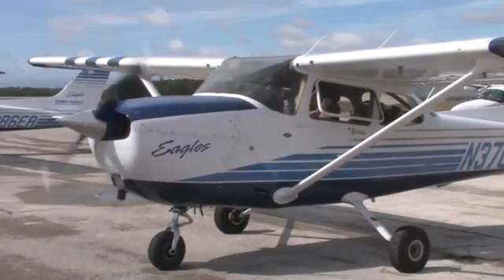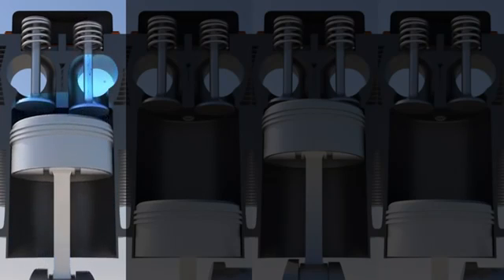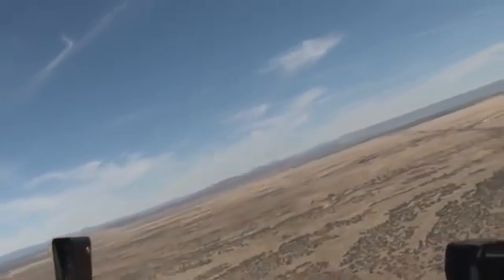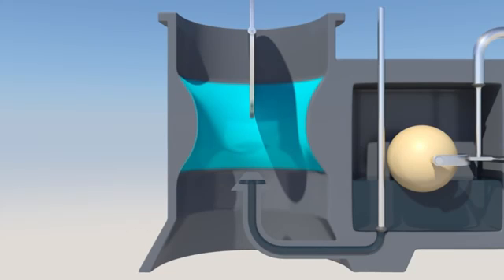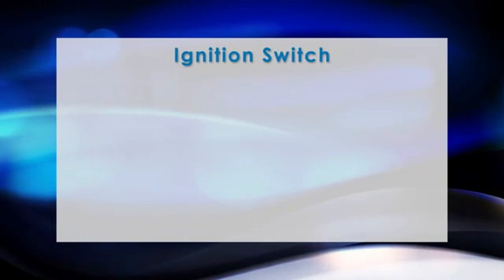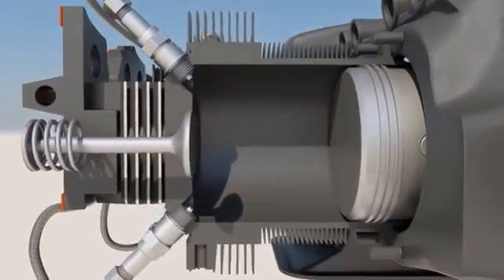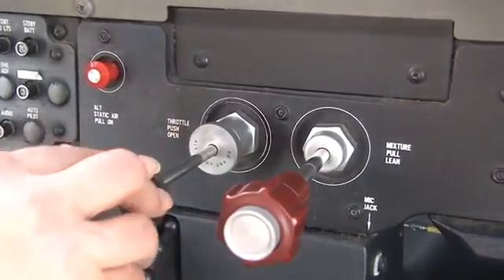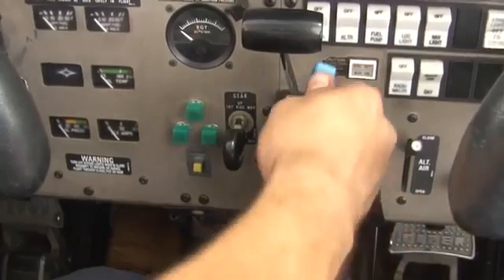Aircraft Systems -Engine Lesson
This video delves into the Lycoming IO-360-L2A as found on the Cessna 172S. You will learn the major components that make up this system, and how each relates to the operation of the airplane.
Special thanks to  ERAU SpecialVFR for the content,here is a link to their channel